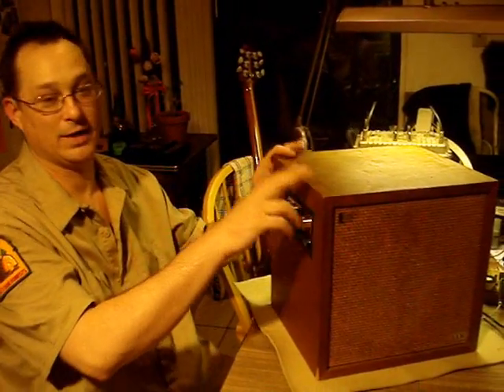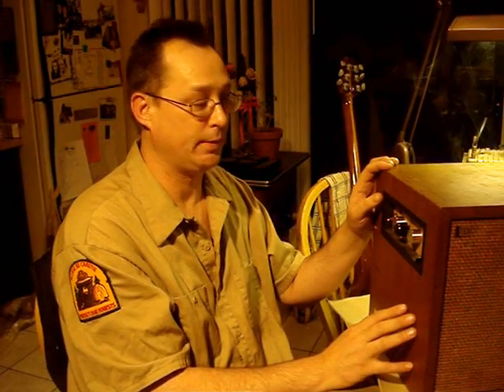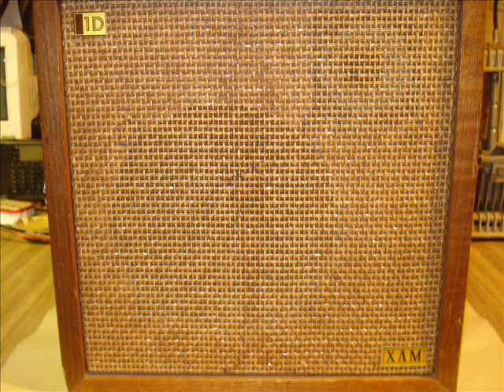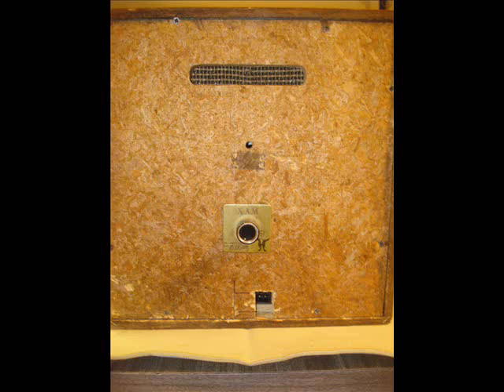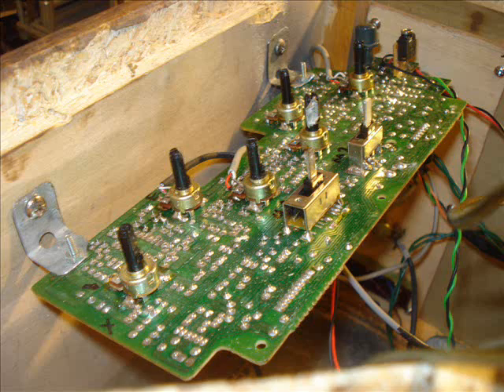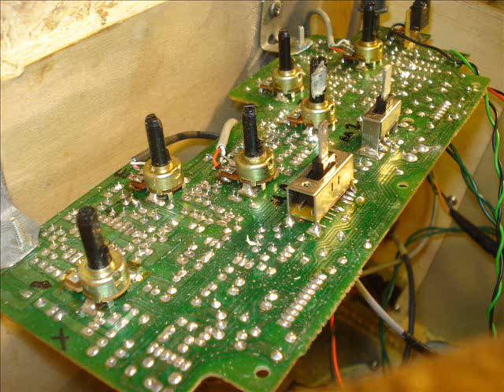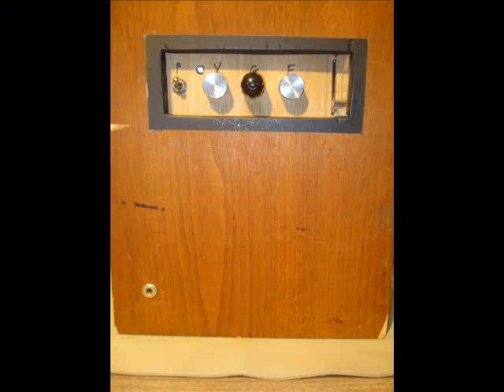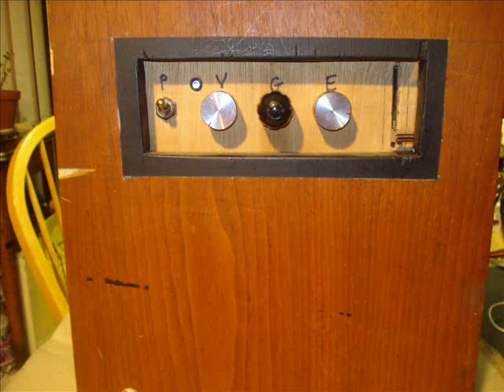Xam amp ( 1 of 2 )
petey demos his xam amp , featuring built in echo